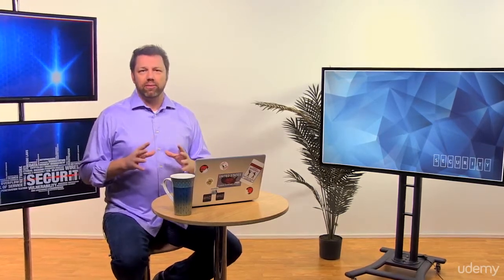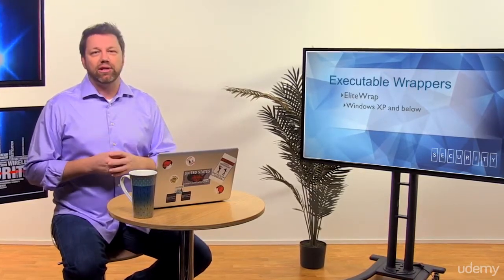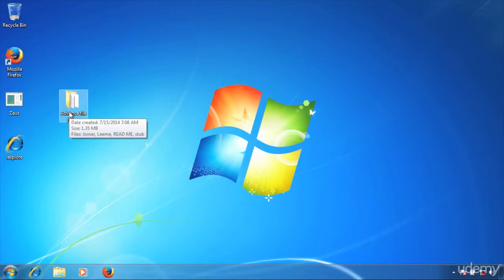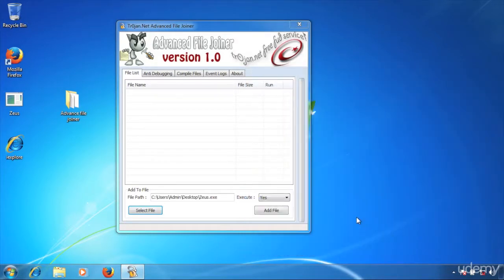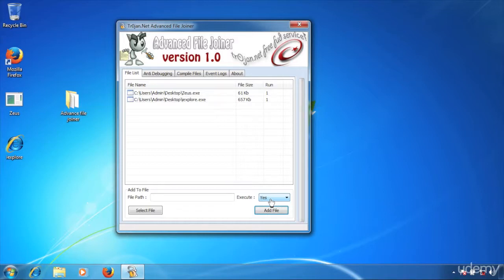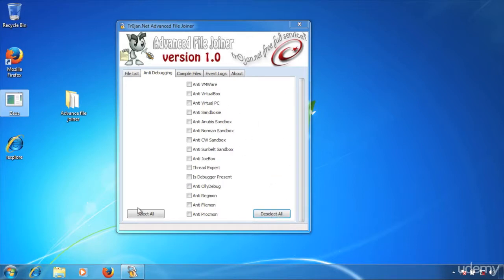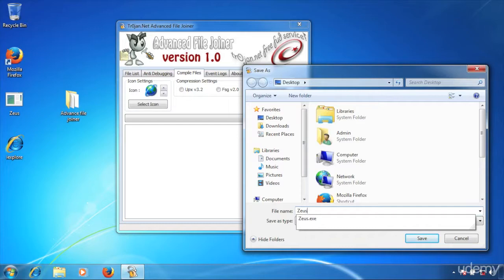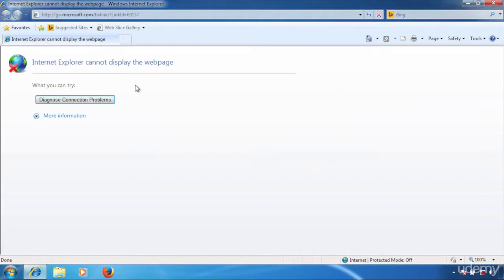Trojans and Backdoors - 7 Wrappers